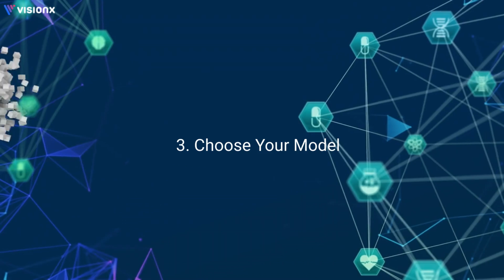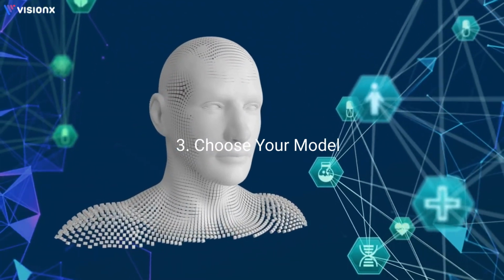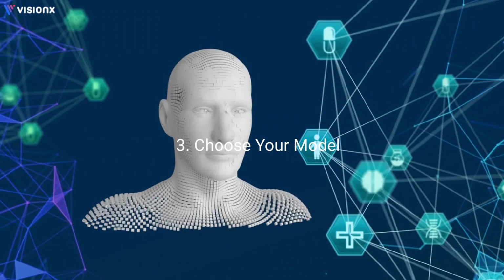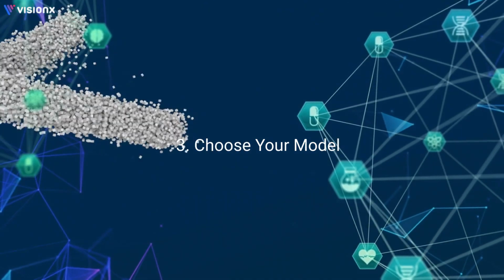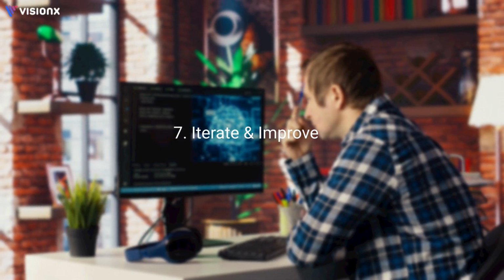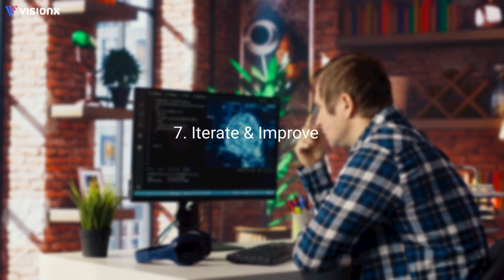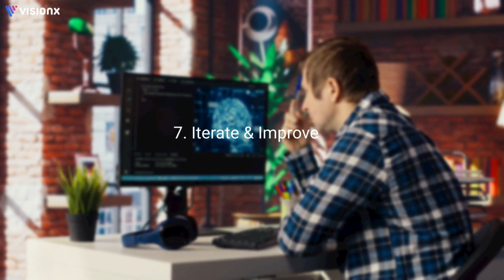AI Model Training Explained Simply (For Real-World Use Cases)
Want to train your own AI model but don’t know where to start? This video breaks it down step by step . From setting a goal to gathering data, choosing the right model, and evaluating performance, we walk through how to go from idea to real-world deployment.

🚀 Perfect for developers, product teams, and anyone curious about how AI really works behind the scenes.